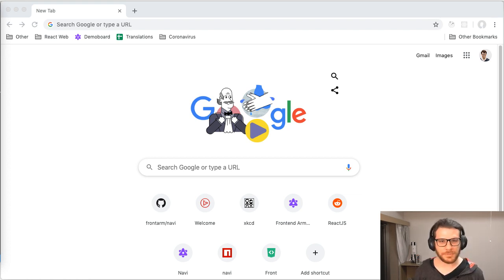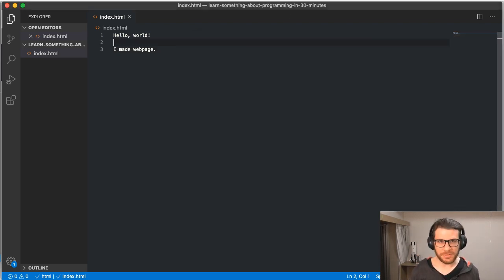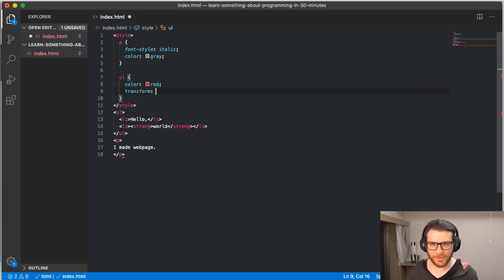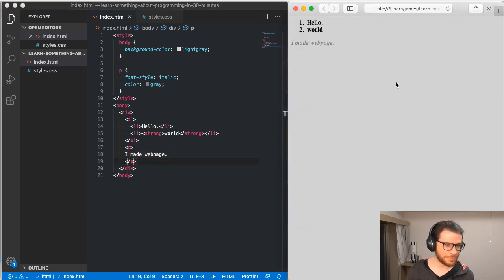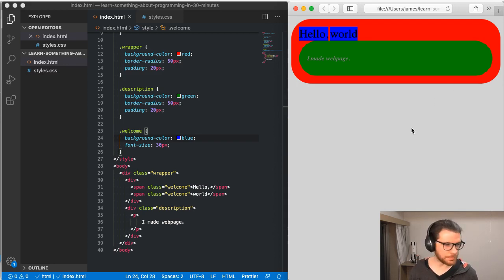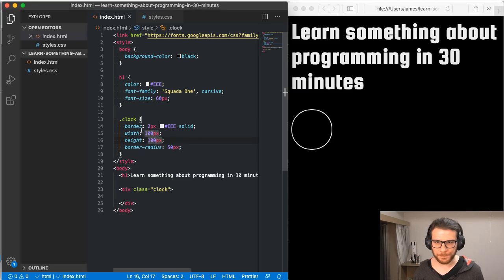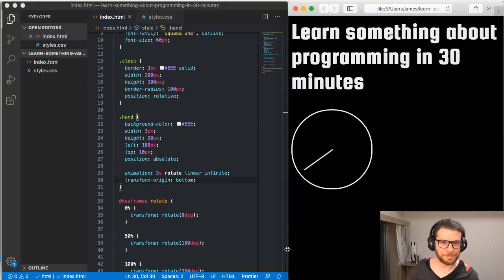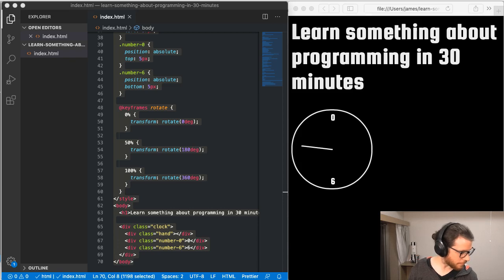Learn something about programming in less than 30 minutes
Learn how to build your first website – no prior programming experience required! I'll cover everything from installing the software you'll need, to writing some code and running it.

If you'd like to go over the code from the video, you can find it